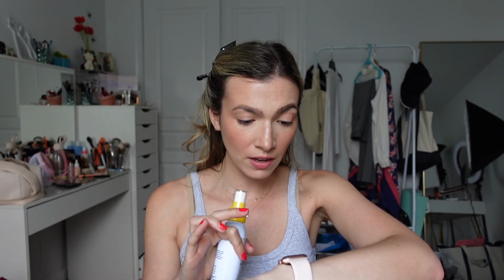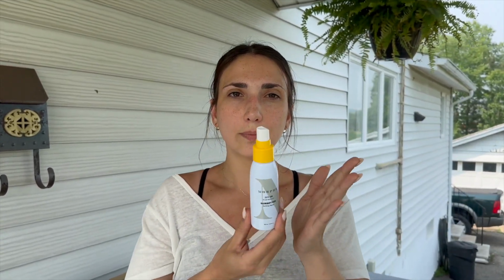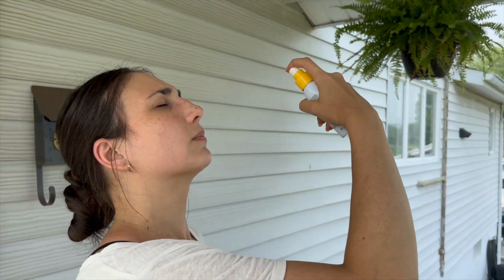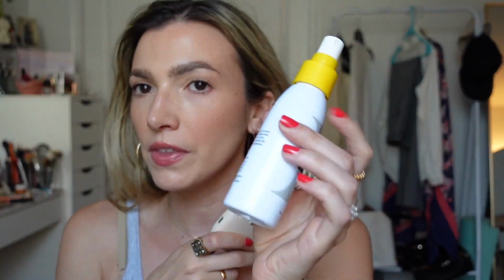Morphe SPF 30 Sunsetter Setting Spray WEAR TEST! the sunscreen addict in me wants to love it 🥹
Morphe SPF 30 Sunsetter Setting Spray... I think a part of me really wants to love it but honestly, my hair really hates it. What do you think?? I would love to hear your thoughts and opinions. It's the best of a bad lot. SPF on top of makeup isn't an ideal layer but if it prevents skin damage then I'll give it my best try :)

How do you protect your painted face from the sun??

Products Mentioned:
Peach & Lily Glass Skin Setting Spray
Murad SPF 30 Day Cream
Ole Henricksen Banana Bright Eye Cream
Charlotte Tilbury Beautiful Skin Foundation - shade 4N
Hourglass vanish concealer
Ogee Contour Stick - shade Copper
Merit blush - shade Stockholm
Laura Mercier Tranlucent Setting powder
NARS Dolce Vita blush
Patrick Ta She's Sculpted Bronzer
Grande Lash Tinted Brow Gel
Charlotte Tilbury lip liner - shade Pillow Talk
Dior Lip Glow Color Revival Balm - shade 001